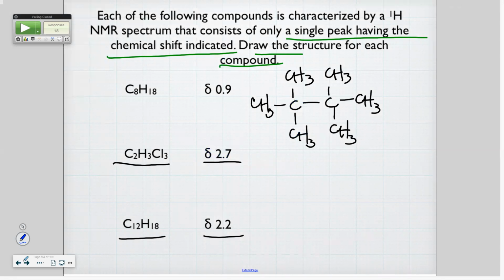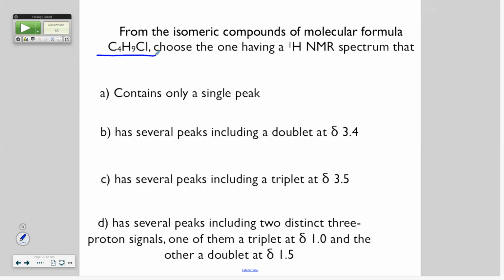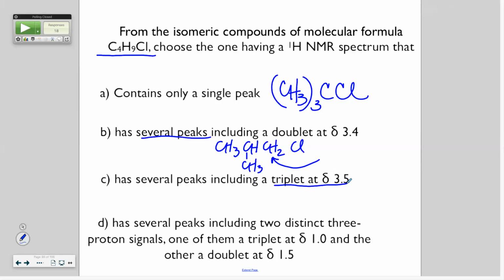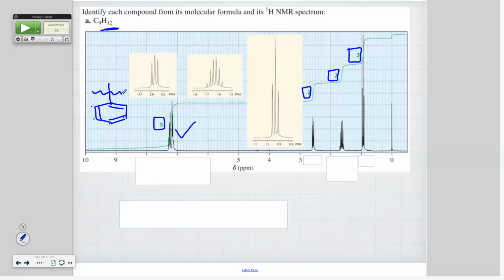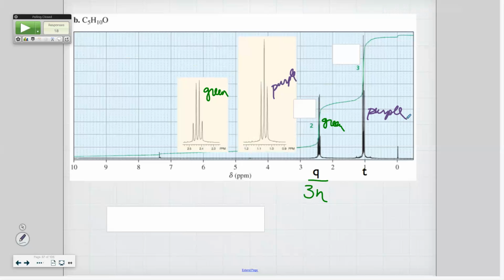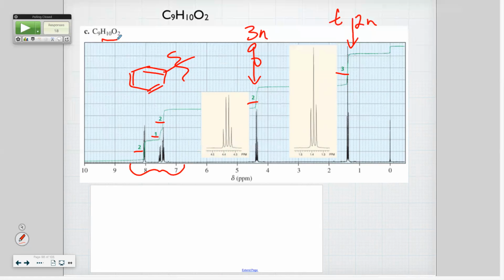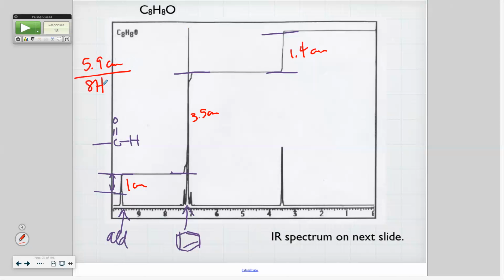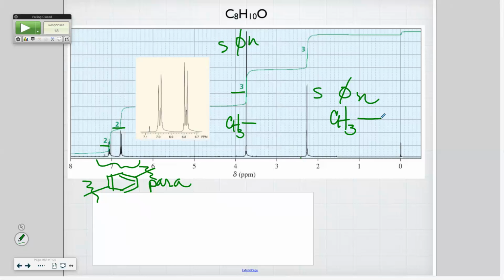MonMar42019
1H NMR Unknowns, organic chemistry